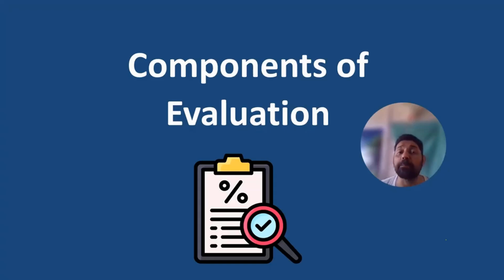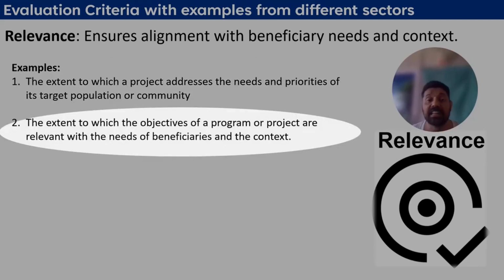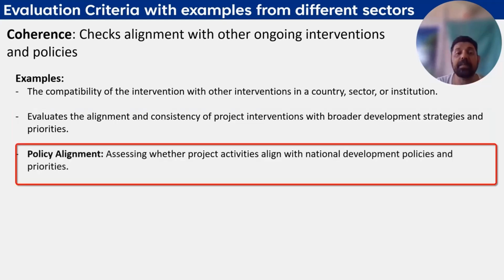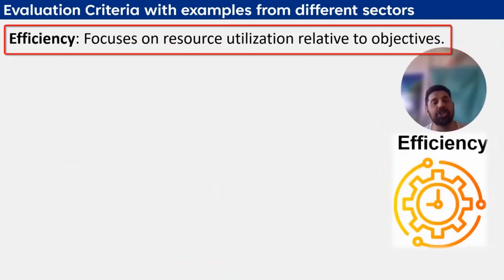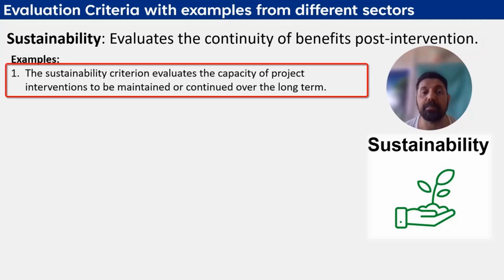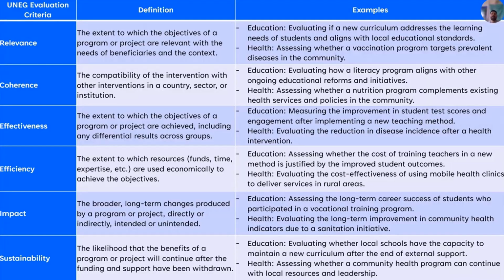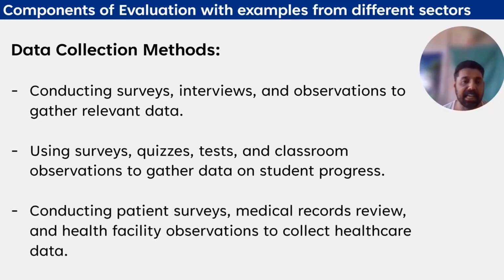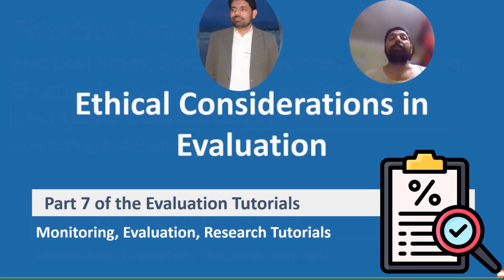Components of Evaluation| UNEG DAC OECD Evaluation Criteria|Monitoring Evaluation Tutorial Part 2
Welcome to our essential guide on Monitoring, Evaluation and Research. In this video you will learn about Evaluation, this guide equips you with the tools and techniques needed to evaluate projects, UNEG Evaluation Criteria and Case Studies from different sectors like Education, health, WASH, DRR and humanitarion. Learn how to set SMART indicators, collect and analyze data, and create insightful reports to elevate your projects to new heights. Watch now and master the art of Evaluation!

This is Part 2 of the tutorial series on Evaluation, key content of this tutorial are:
Components of evaluation
Evaluation Criteria,
Evaluation Questions,
Data collection Methods,
Data Analysis and Reporting,
How to conduct evaluation with these components and criteria with lots of examples from different sectors.

We've previously uploaded a comprehensive guide that runs for over an hour. To make the content more digestible and easier to follow, we've divided it into several parts. Here’s what you can expect in this series:
• Part 1: We’ll explore the fundamentals of evaluation, discuss why evaluation is important, and go through various types of evaluations with practical examples of Evaluation in Different Sectors
• Part 2 (This one): Components of Evaluation & UNEG/DAC Evaluation Criteria: This one is focused on key components like Evaluation Criteria, Evaluation Questions, Data collection Methods, Data Analysis and Reporting, with examples from different sectors
• Part 3: How to develop Evaluation Framework with the components of Evaluation & UNEG/DAC Evaluation Criteria with practical examples of evaluation in different sectors
• Part 4: Case Study Demonstrating Application of Evaluation Criteria and components for a multi sectoral project
• Part 5: Practical Steps, Best Practices and Strategies for Effective Evaluation
• Part 6: What are the key Challenges in Evaluation and Their Solutions
• Part 7: Ethical Considerations in Evaluation
We encourage you to watch each part to gain a thorough understanding of the topic. Let’s get started with Part 1!"

Furthermore, we offer sessions on project management methodologies and conducting needs assessment studies, catering to various learning needs and interests.